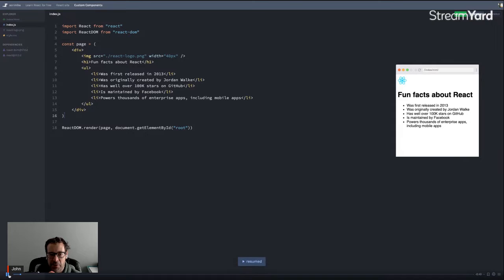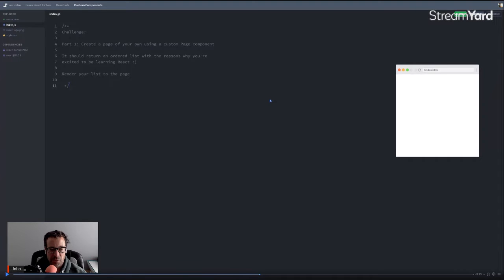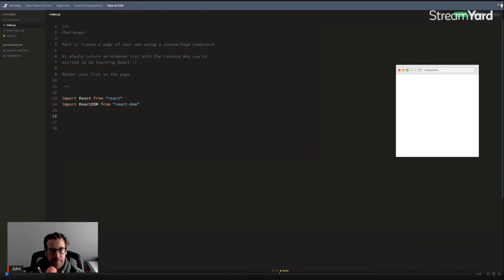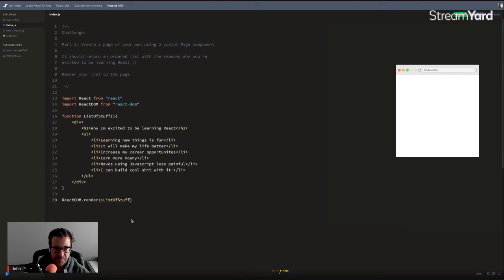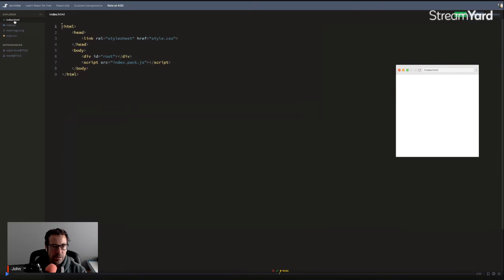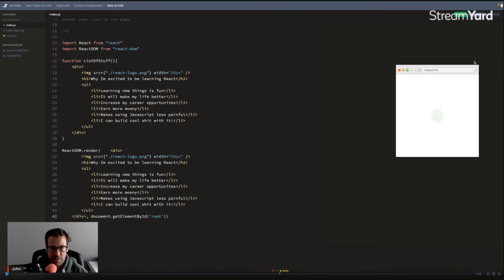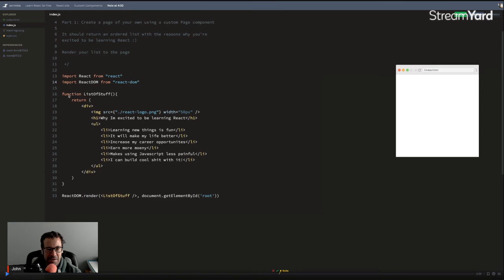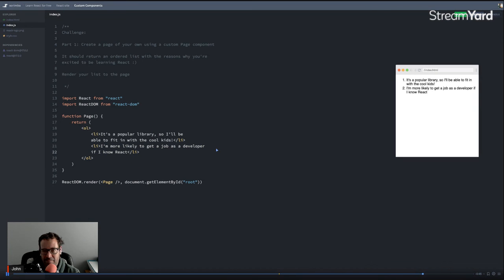13 - Custom Components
A video journal of me going through the Scrimba course, "Learn React for free".  Watch me, watching each lesson, attempting the challenges and trying to explain each lesson as I go.

In this video I will be looking at the following lesson(s):

13 - Custom Components